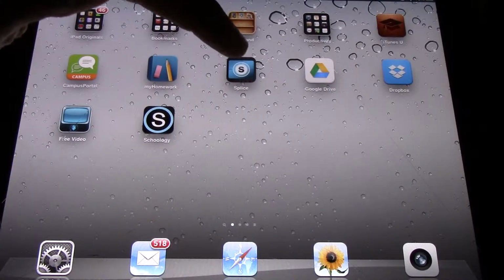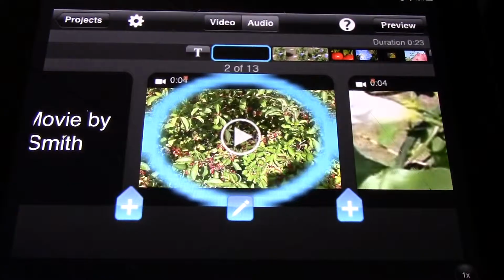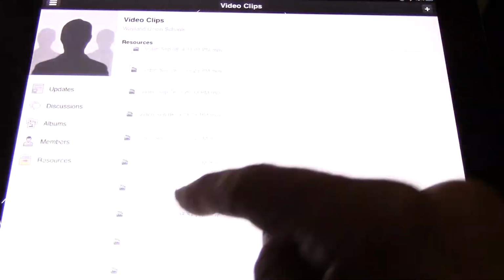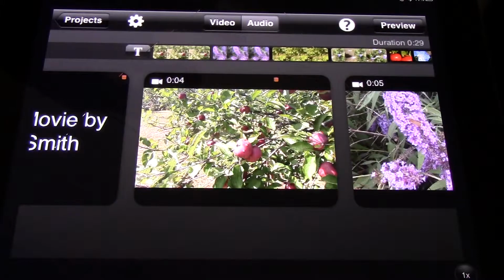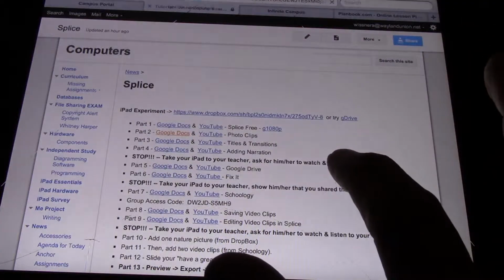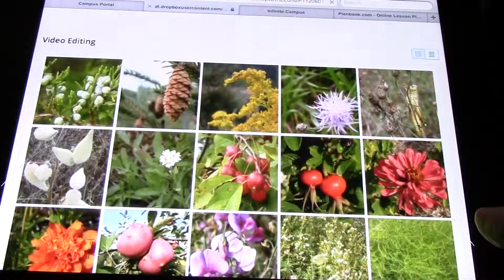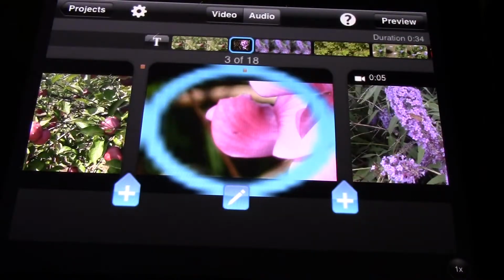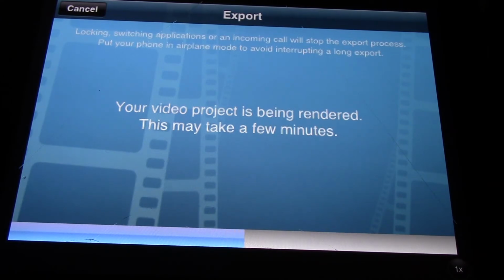Tutorial - iPad - Splice - Adding Photos & Videos from the Web